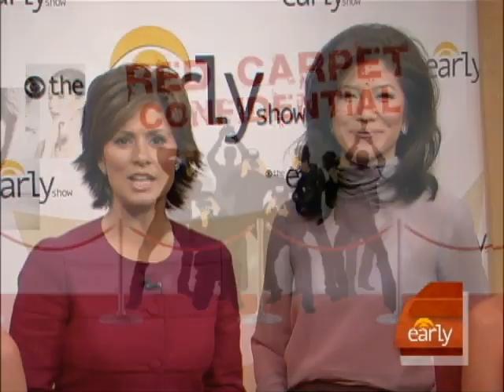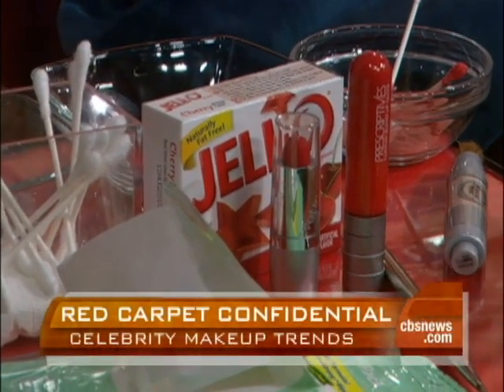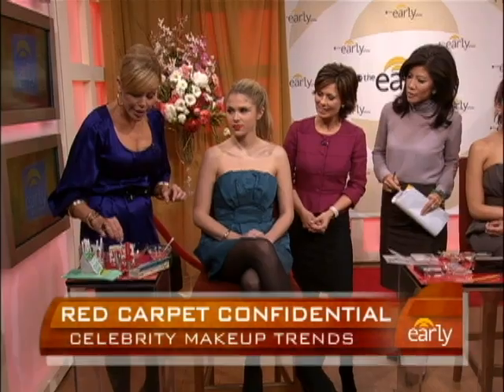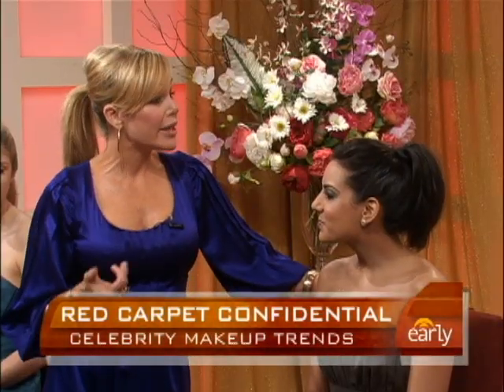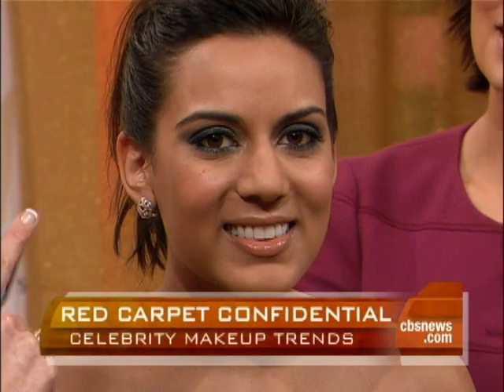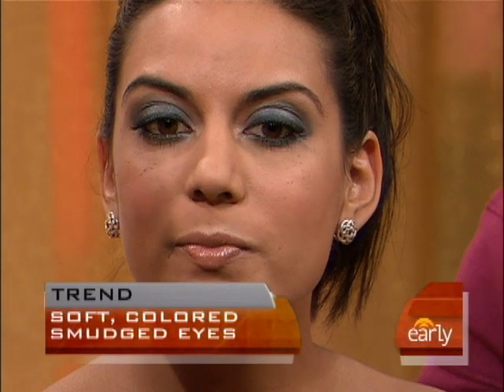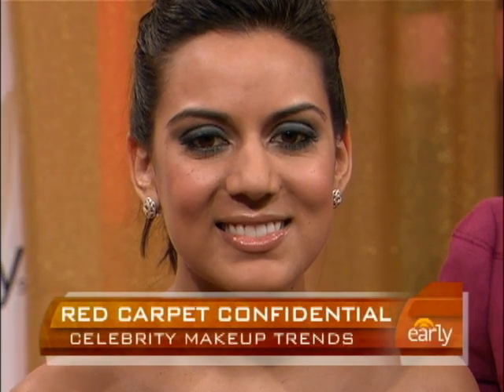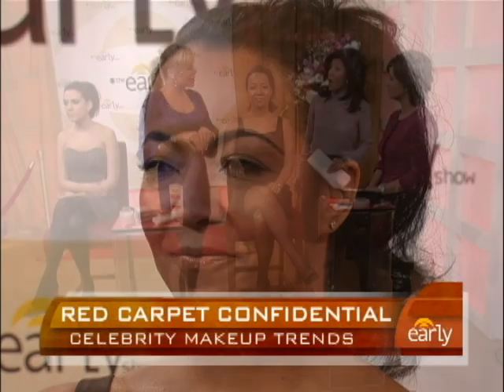The Perfect Red Carpet Face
In the series Red Carpet Confidential, Julie Chen and Maggie Rodriguez spoke with celebrity makeup artist Joanna Schlip about the perfect face of makeup.